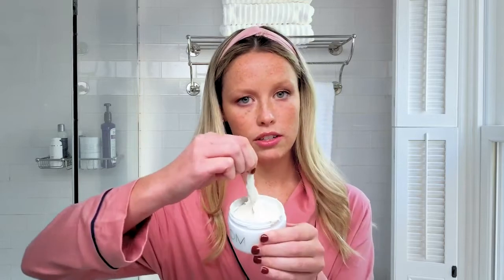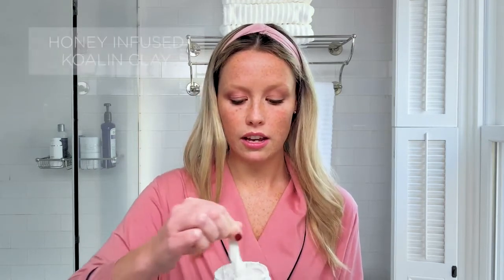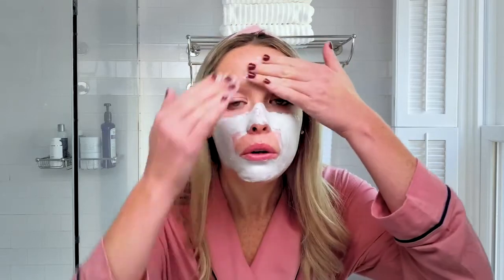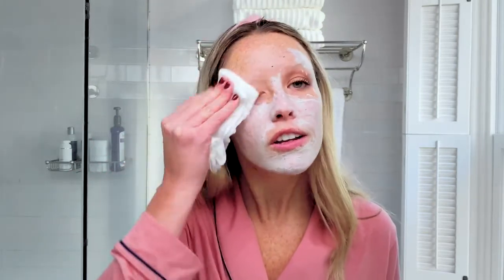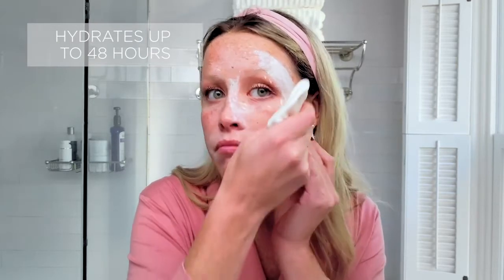How to use Eve Lom Rescue Mask | Cosmetify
Find out how best to use Eve Lom Rescue Mask with this guide produced by the brand.